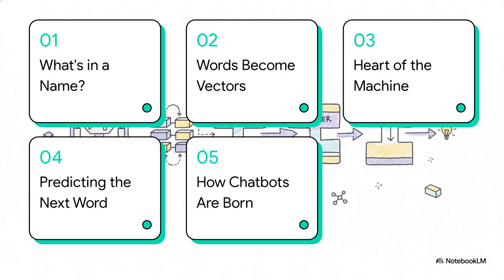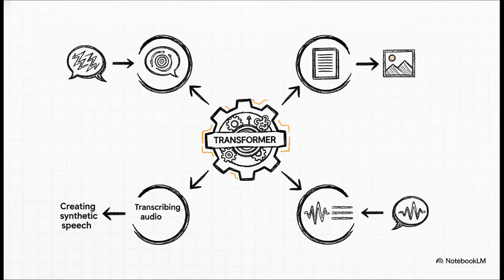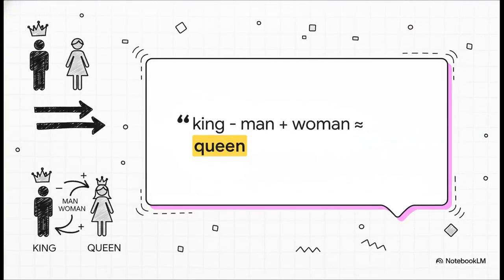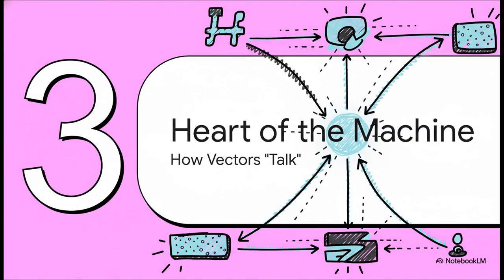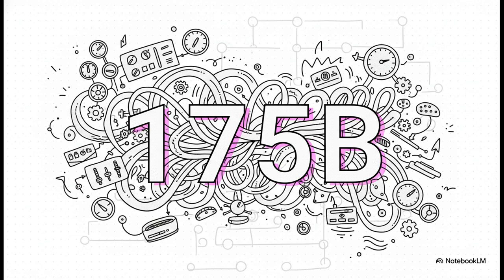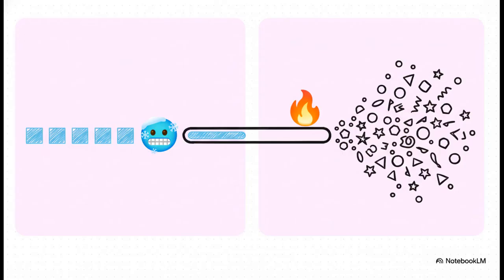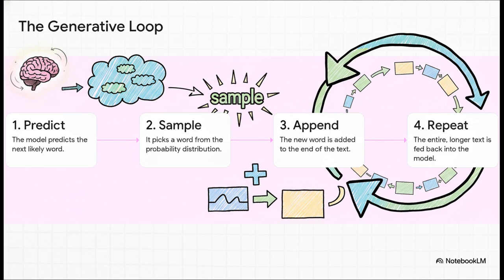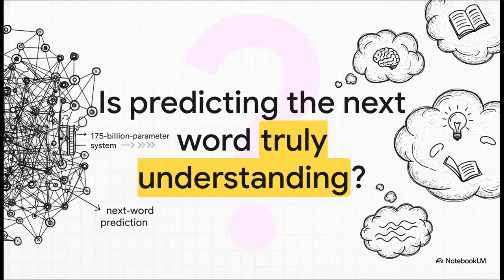This is how ChatGPT thinks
ChatGPT, GPT-4, Claude, Midjourney, and modern AI all run on the same core technology: the Transformer neural network.

In this video, we break down how Transformers actually work — from word embeddings and attention mechanisms to probability distributions and token prediction.

You will learn:
• What GPT really means (Generative Pre-trained Transformer)
• How AI turns words into vectors
• Why attention is the heart of intelligence
• How ChatGPT predicts the next word
• What softmax and temperature actually do
• Why large models feel intelligent

This is the real technology behind:
ChatGPT
GPT-4
Claude
Midjourney
Stable Diffusion
AI Agents

If you want to understand how modern AI works at a deep level — this video will change how you see everything.

00:00 What GPT means
01:40 Why Transformers changed AI
03:00 How tokens and embeddings work
05:00 Attention explained
08:00 How ChatGPT predicts words
12:00 Inside GPT-3
18:00 Context windows
22:00 Softmax & temperature
26:00 Why this makes AI feel intelligent